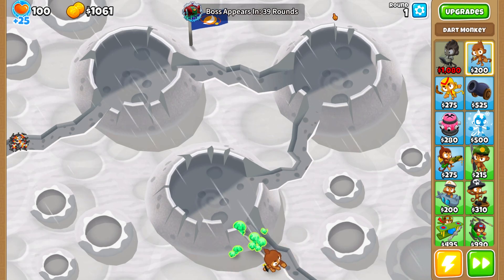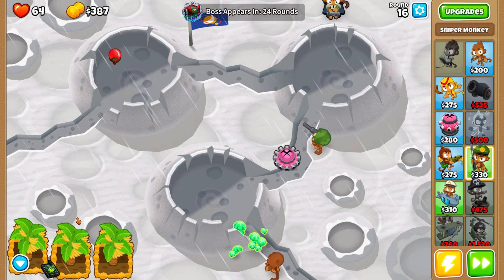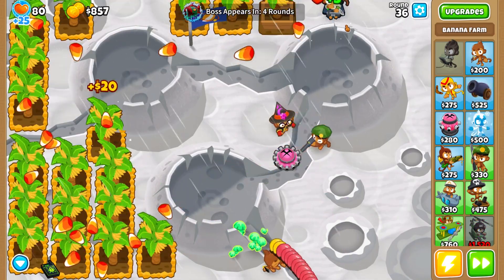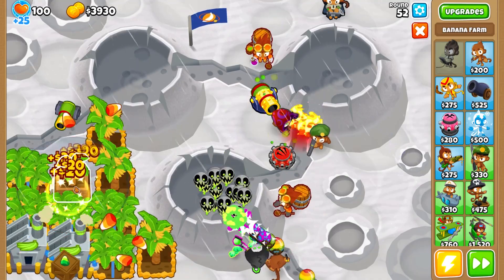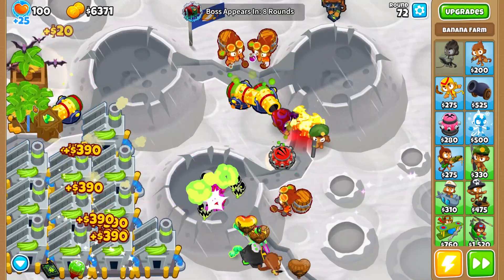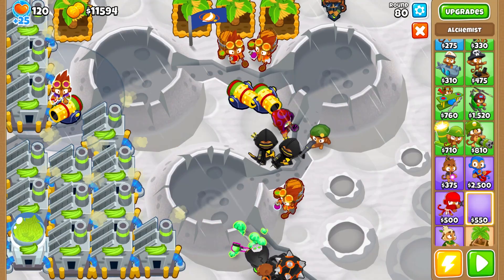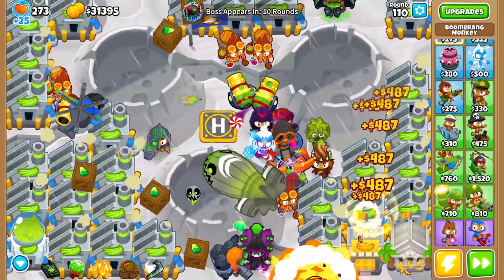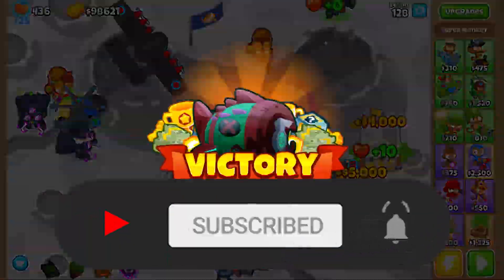Elite Bloonarius On Moon Landing Guide BTD6